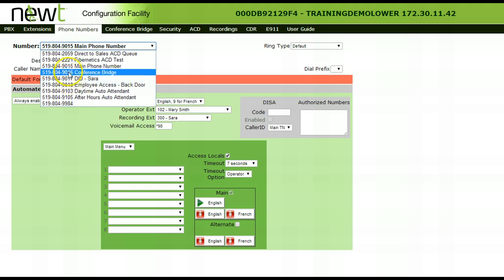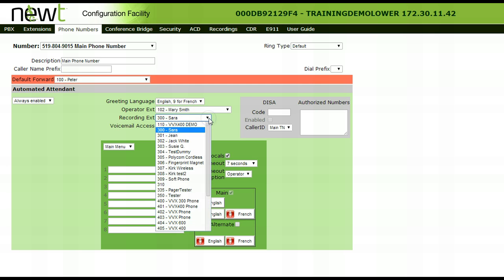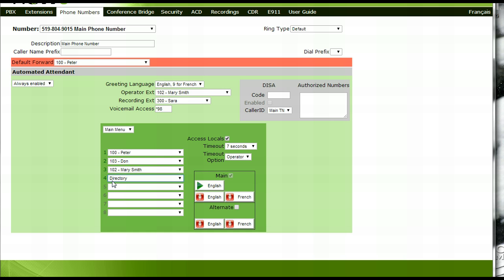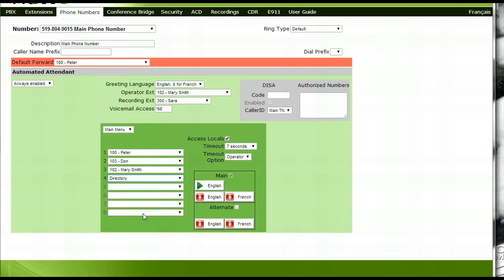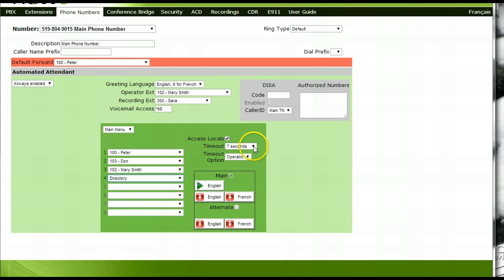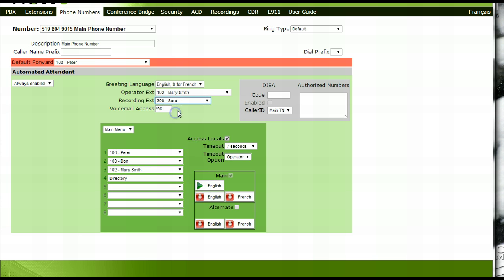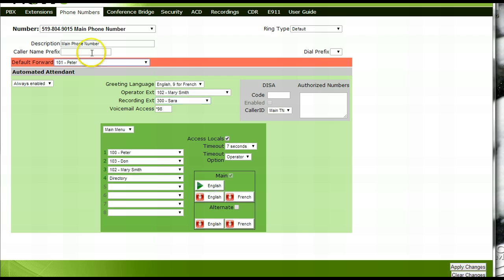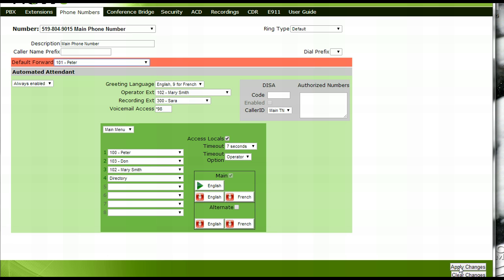How to Set Up an Always Enabled Auto Attendant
This tutorial shows how to set up and enable an Auto Attendant on an Always Enabled basis. An Auto Attendant is A self-serve virtual receptionist that greets callers via a voice-based menu system, allowing callers to bypass a traditional phone system operator or receptionist.  Common actions one can perform via an Auto Attendant are direct extension dialing, searching for employees by name, or transferring to a specific department.  The NEWT Managed PBX supports the implementation of numerous Auto Attendants.